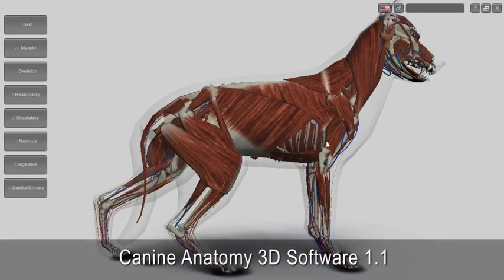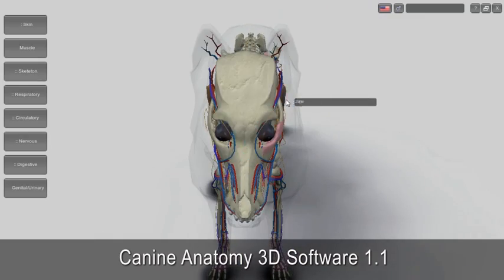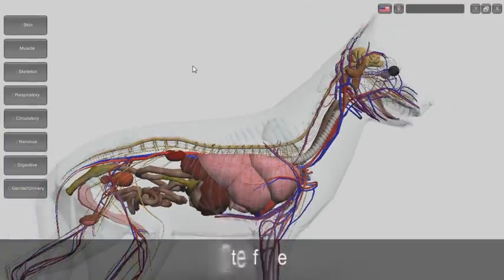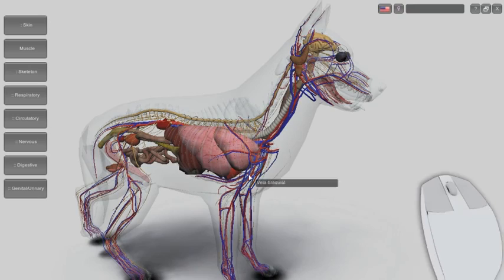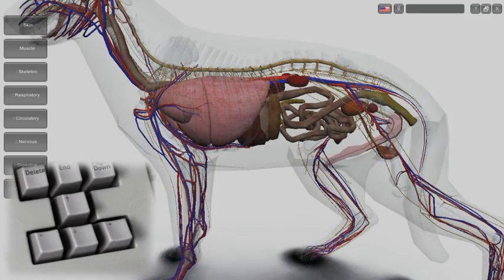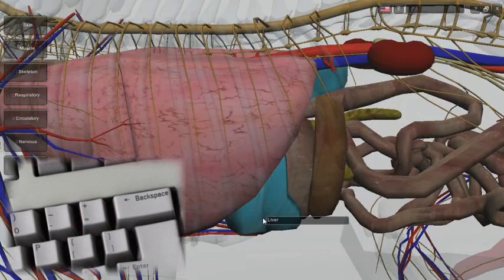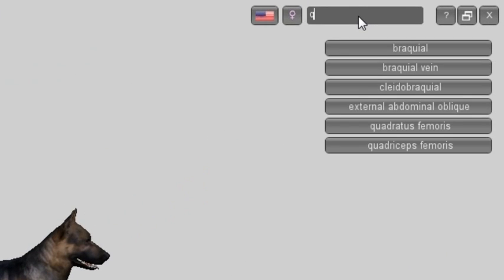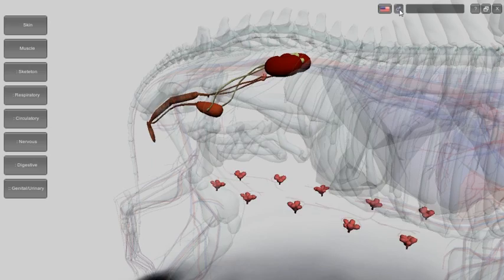3D Canine Anatomy Software 1.1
Meet the Canine Anatomy 3D software, a virtual dog (German Shepherd) that is designed especially for students, teachers, veterinary clinics and petshops. It allows viewing systems , one by one, or in any combination, at different angles and degrees of approximation